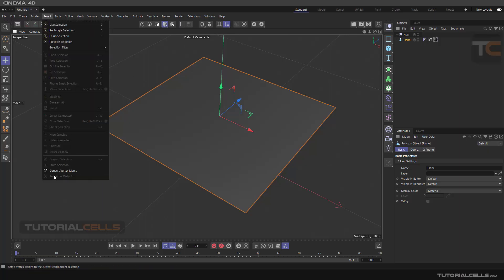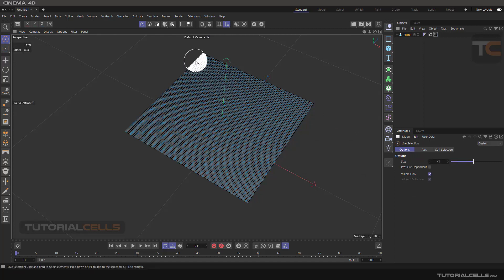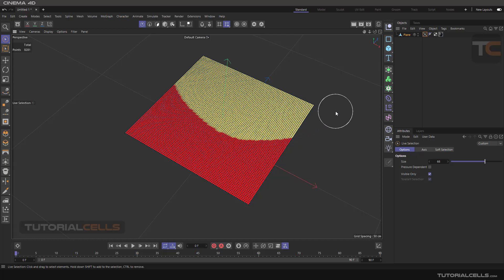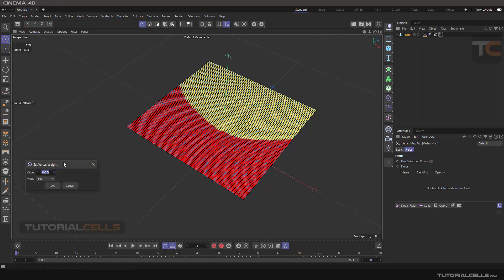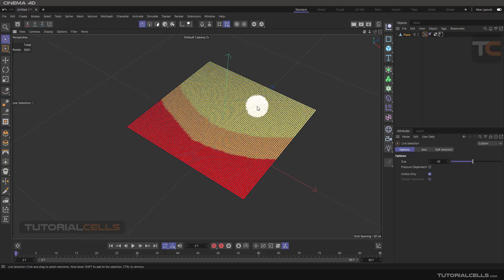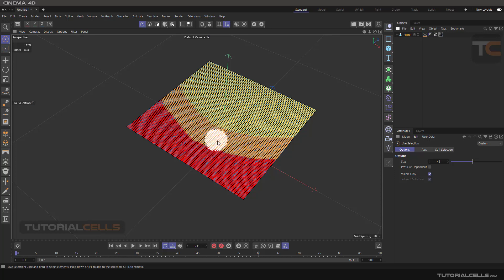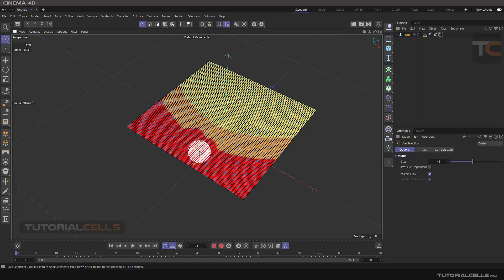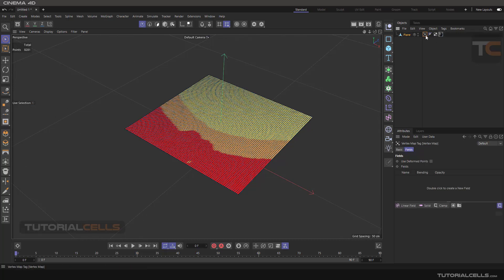0081. set vertex weight ( vertex map ) in cinema 4d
The set vertex weight command is used to create a map on the points of a model. We draw a color map with it and it is used in other commands. Yellow means, for example, that a command is executed completely on those points, and red means that the command is not applied to those parts of the body, and the colors in between are applied less.